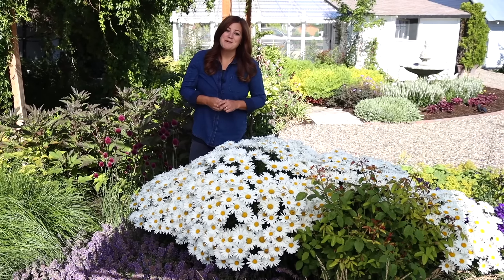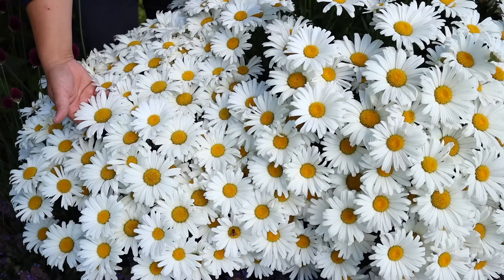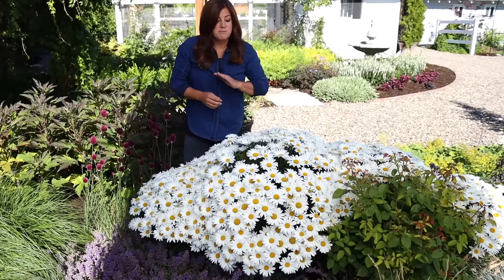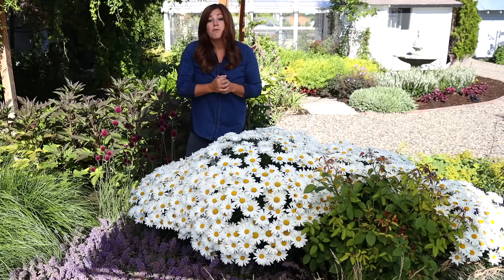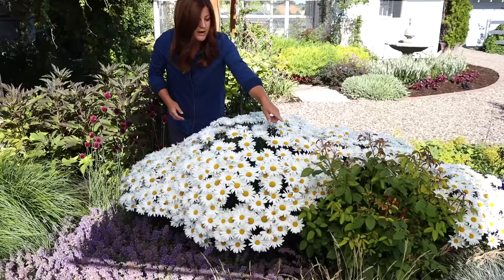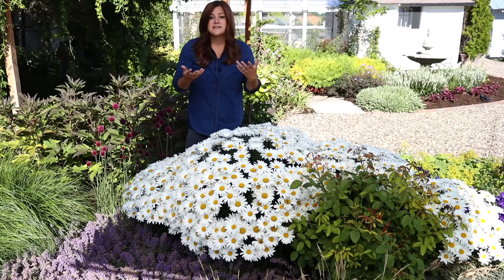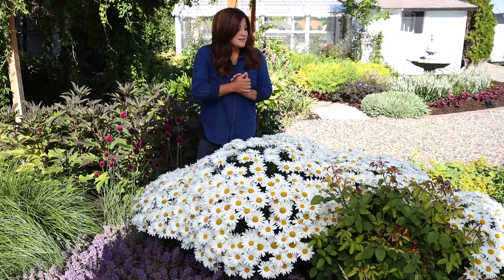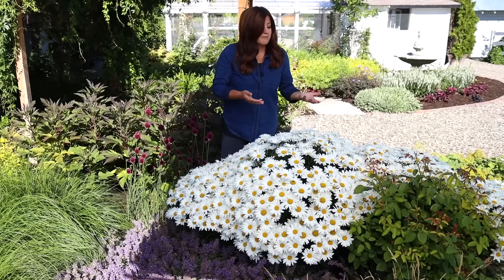Daisies in Full Bloom ' Daisy May' 🌿